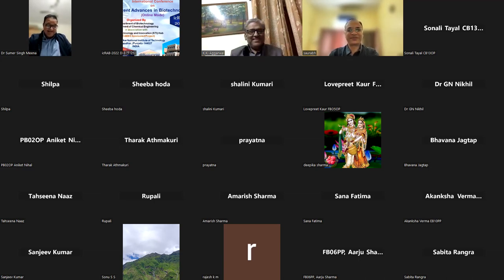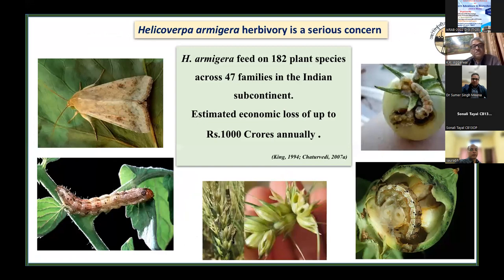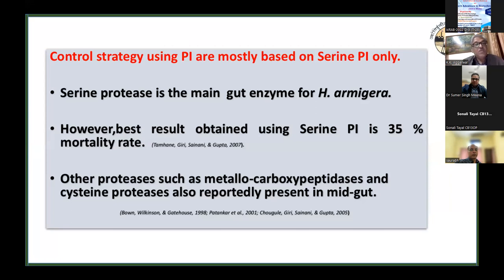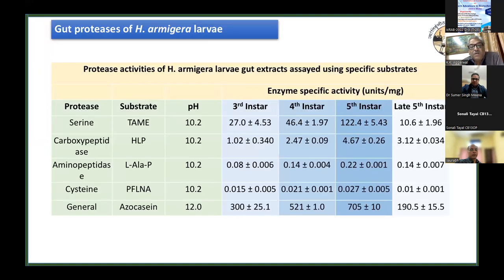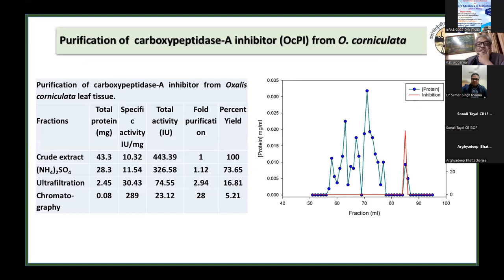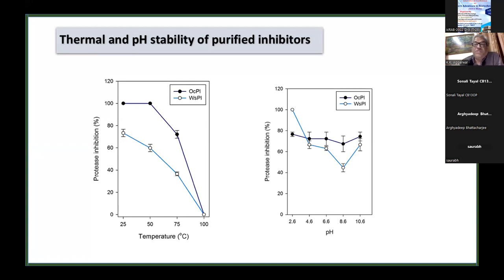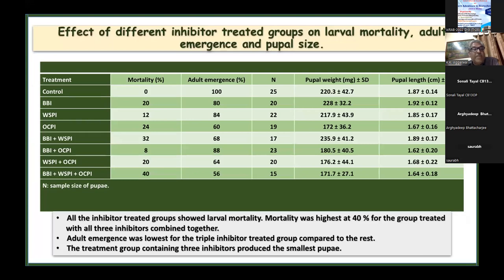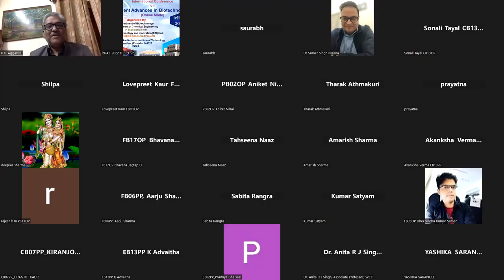Plenary Talk by Prof. K K Aggarwal, G.G.S IP University Dwarka, New Delhi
Title: Synergetic effect of plant protease inhibitors is important to control Helicoverpa armigera herbivory
International Conference on Recent Advances in Biotechnology (icRAB-2022)
Organized by Department of Biotechnology and Department of Chemical Engineering in association with Science Technology & Innovation Hub (STI Hub)
Dr B R Ambedkar National Institute of Technology Jalandhar, Punjab-144027, India